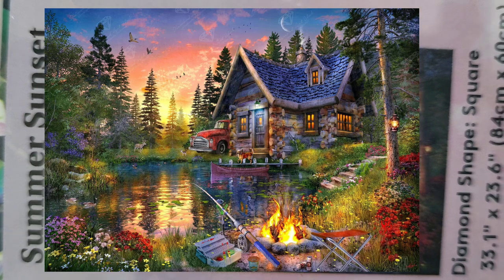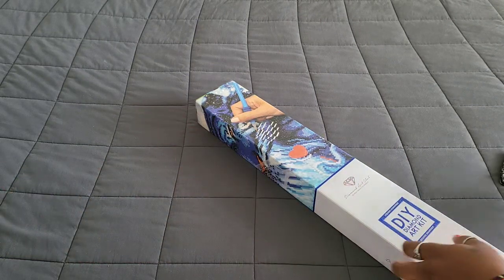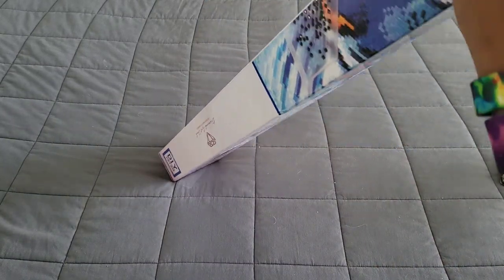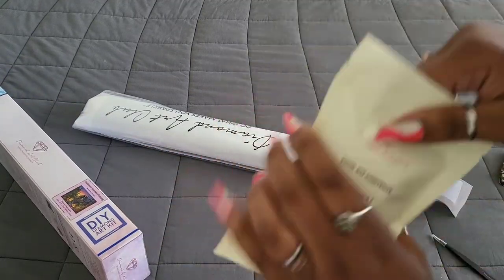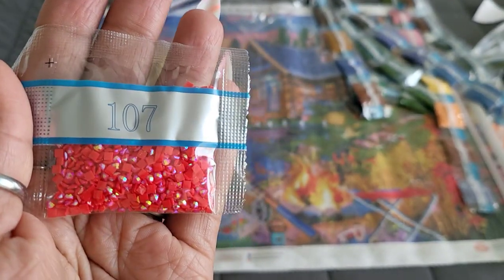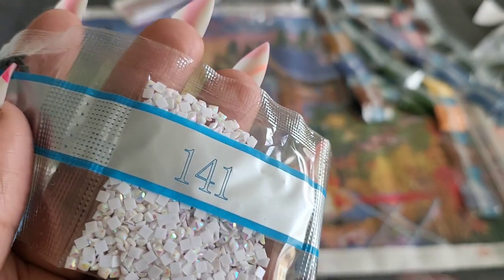Diamond Art Club Sneak Peek ✨️ Summer Sunset Fishing 🎣 ✨️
✨️Summer Sunset Fishing, will be available ‎ March 4th

Diamond & Ruby Members Release:

9am PST
10am MST
11am CST
12pm EST

The general public will Follow 30mins Later!

~Happy Shopping

💌Fan Mail can be sent here:
Alishia Tepper